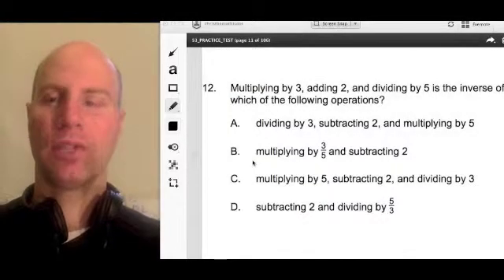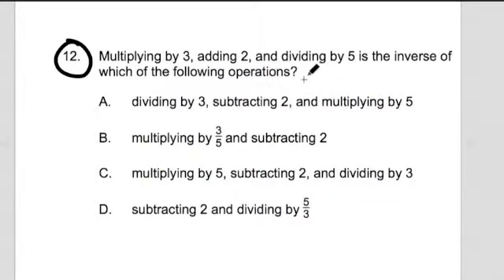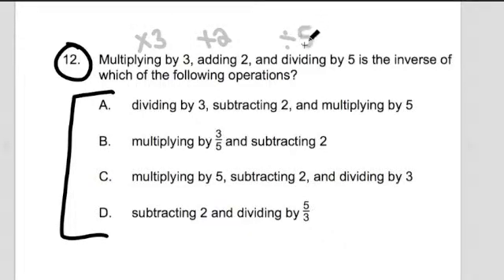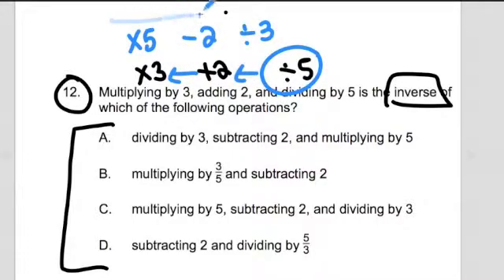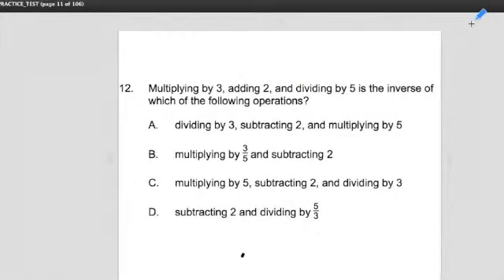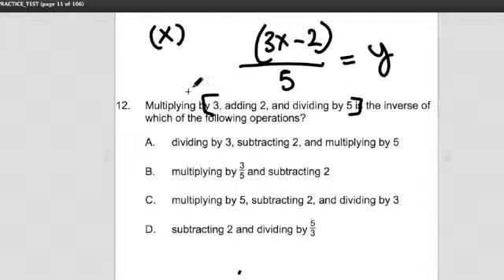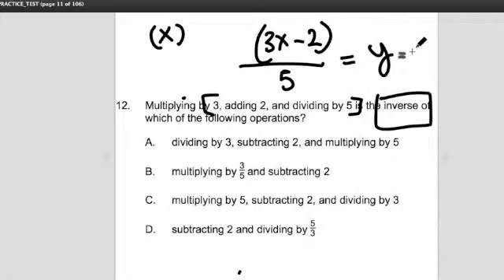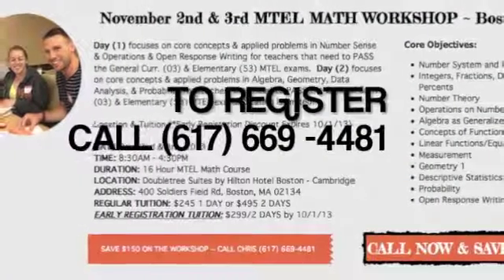GOHMATH: #12 ~ Inverse Equations ~ Elementary 53 Math MTEL ~ Chris Abraham ~ GOHmath.com